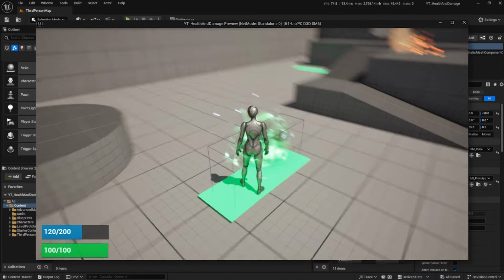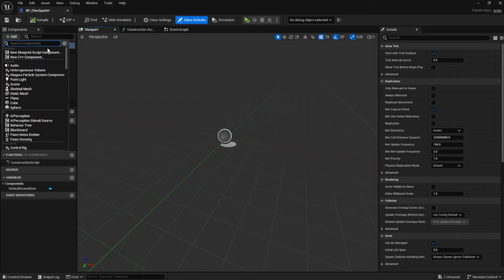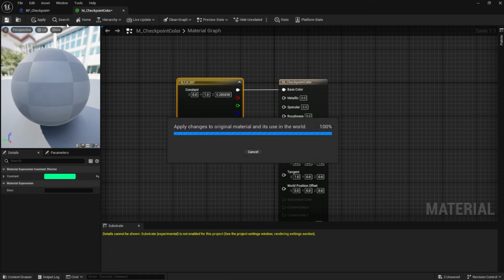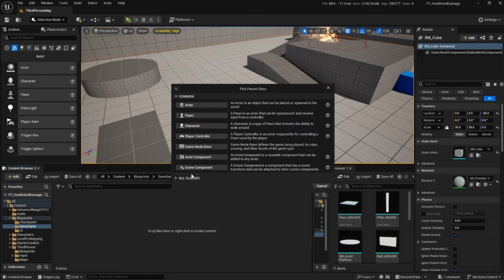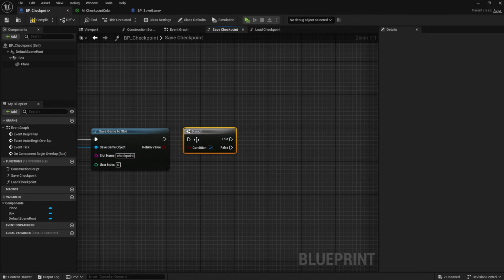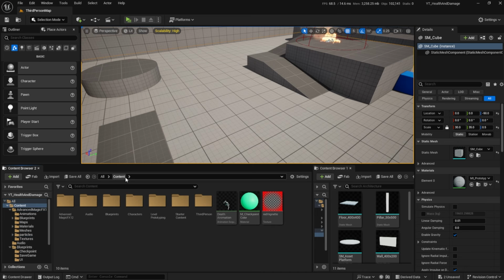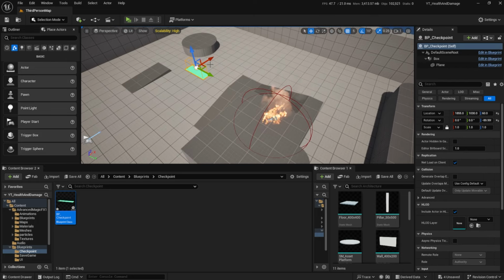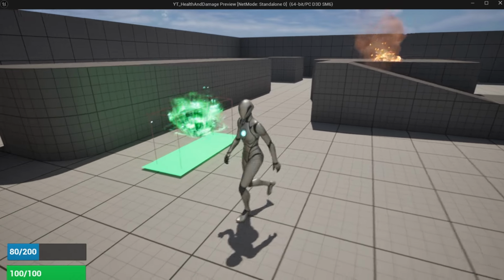Checkpoint Respawn System - Unreal Engine 5 Blueprint Tutorial (Free Project Download)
In this video, I'll show you how to implement a checkpoint-based respawn system integrated with our existing health and stamina system (covered in the previous video). We'll use the save game system to store the player's last location in a save game object and reload it when the game starts. Additionally, I'll demonstrate how to enhance the visual by adding particle effects (might still need a fix on the looping issue).

Chapters:
00:00 Introduction
00:42 Creating Checkpoint Actor
03:14 Handle Save Game
05:27 Handle Load Game
06:35 Testing
07:32 Closing

Respawn system
Checkpoint system
UE5 Blueprints
Game development
Game dev tutorial
Health bar system
Die system UE5
Respawn at checkpoint
Unreal Engine Blueprints
UE5 respawn tutorial
UE5 checkpoint tutorial
Unreal Engine respawn system
UE5 gameplay mechanics
Unreal Engine 5 tips
Unreal Engine 5 Blueprints
UE5 game tutorial
UE5 for beginners
Game dev in Unreal
Unreal Engine 5 checkpoint
Checkpoint respawn UE5
Unreal Engine level restart
Blueprint scripting
UE5 health bar
Unreal Engine character respawn
Unreal Engine 5 respawn tutorial
Unreal Engine beginner tutorial
Game respawn system
UE5 checkpoint respawn
UE5 game mechanics
Unreal Engine respawn logic
Blueprint game development
Unreal Engine 5 step by step
UE5 game programming
Unreal Engine death animation
UE5 respawn mechanics
Game design Unreal Engine
Unreal Engine 5 projects
UE5 tutorial series
Unreal Engine for indie devs
UE5 player respawn
Unreal Engine 5 gameplay
Game dev respawn system
UE5 advanced tutorial
Unreal Engine Blueprint tutorial
Unreal Engine 5 respawn checkpoint
Unreal Engine 5 game design
Checkpoint system in UE5
UE5 video game development